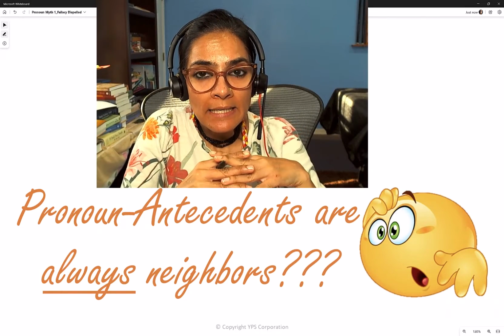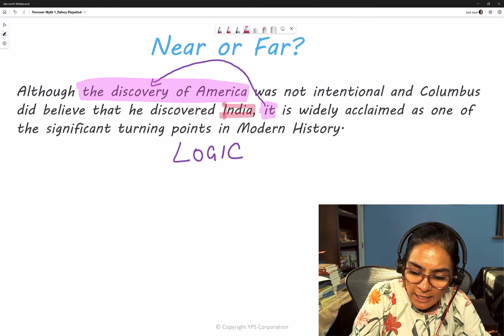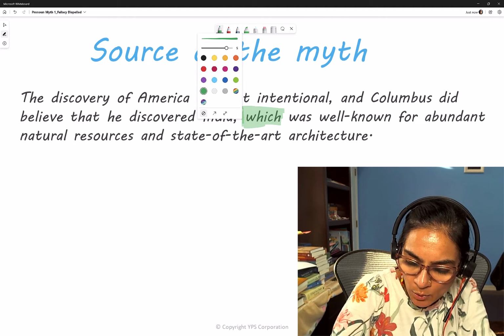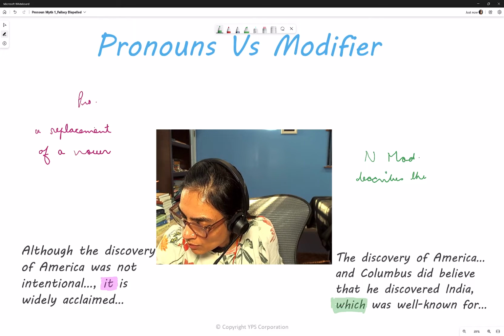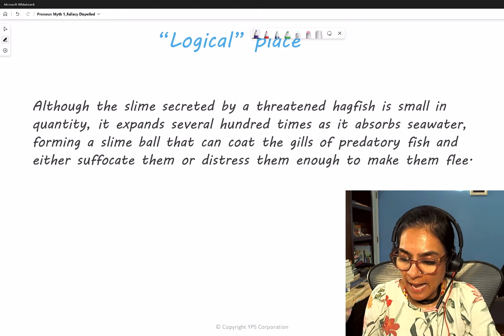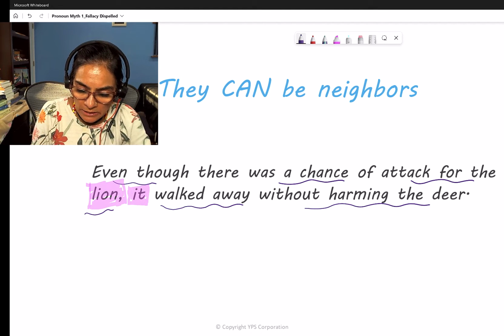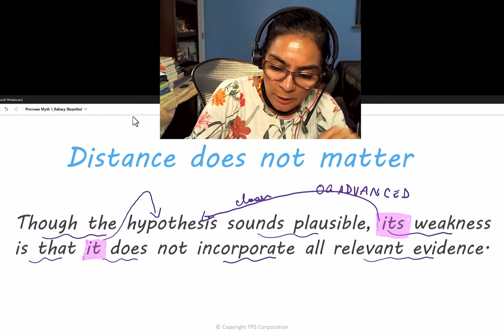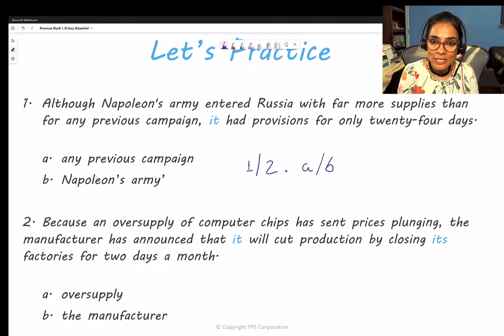Pronoun Mythbuster 1: Are Pronouns & Antecedents always neighbors?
"Are you struggling with GMAT SC questions because of incorrect application of noun modifier rules to pronouns? This video is just for you! In this video, we'll be exploring the common pitfall of misapplying rules and how it costs dearly in GMAT SC.

You'll learn how to focus on the logic of the sentence instead and see the gap in your understanding through examples. We'll then show you how to fix this gap and apply your learning on official sentences.

To solidify your understanding, we'll also provide practice questions for you to try. So, don't miss this opportunity to improve your GMAT SC score and join us for this informative and practical video now!"

You may jump to the relevant sections using the following timestamps:

00:43 How the Myth throws you off
02:44 How does the Myth crop in?
04:16 Pronouns and Noun Modifier are NOT the same
06:28 Webust the myth through official examples
10:11 Pints to remember
10:43 Cement your understanding through Practice Questions